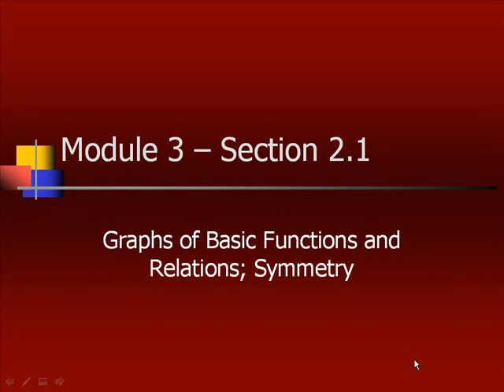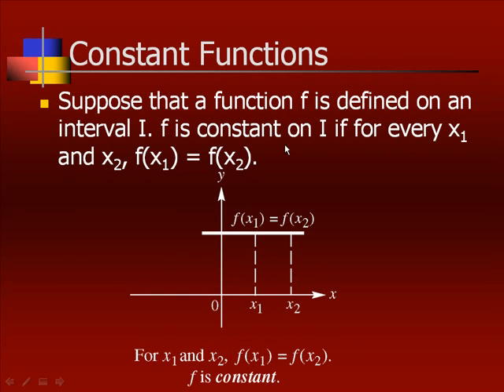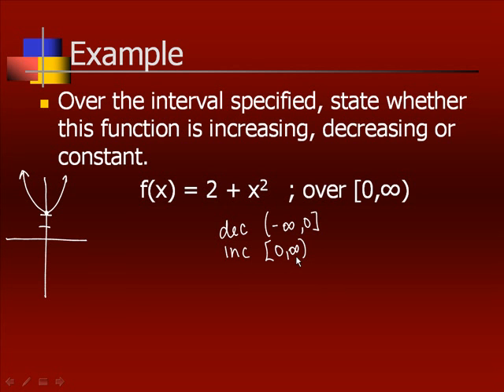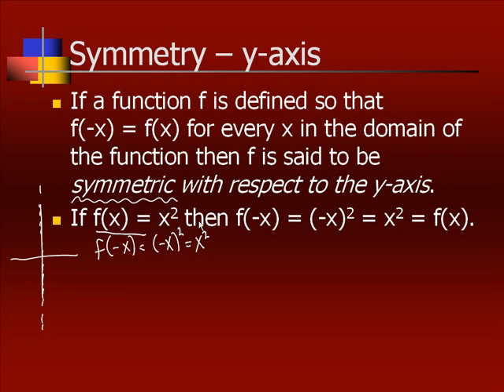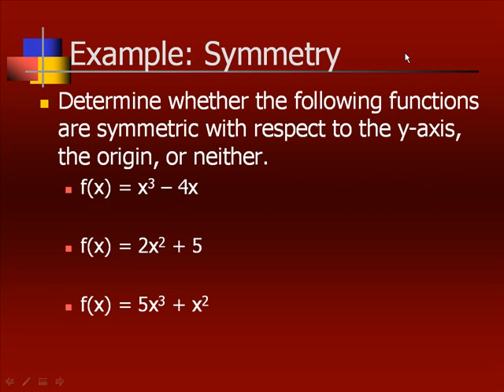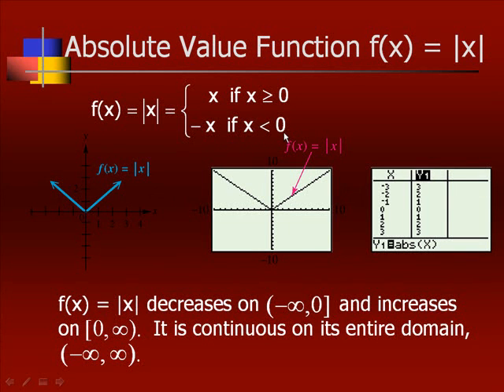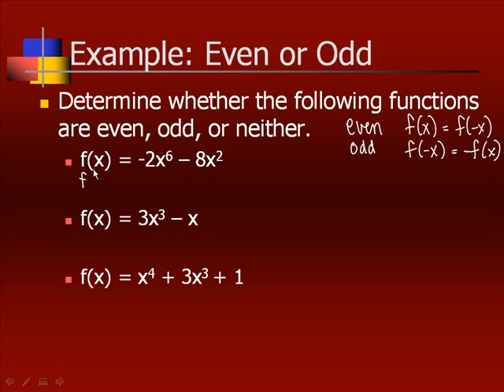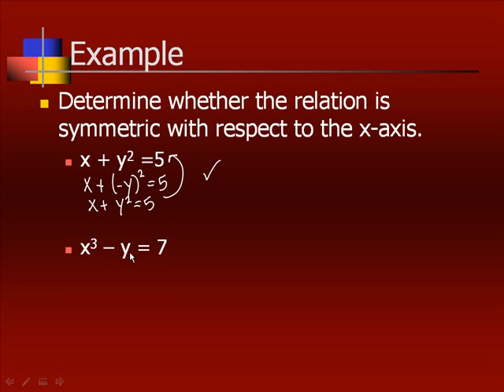1710 Module 3 Chapter 2.1 Video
This is the first of four videos for Module 3 in Cleveland State's Precalculus I class.